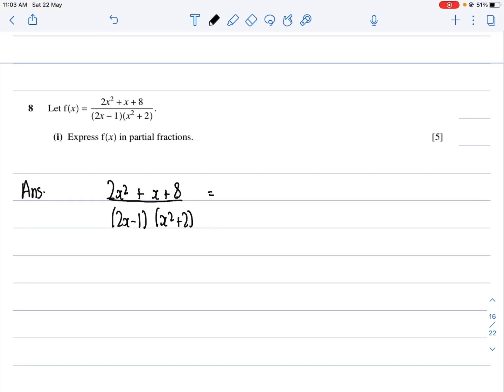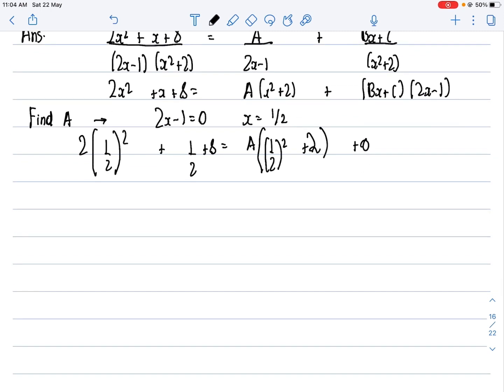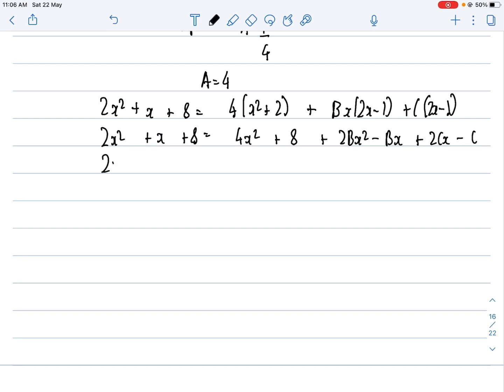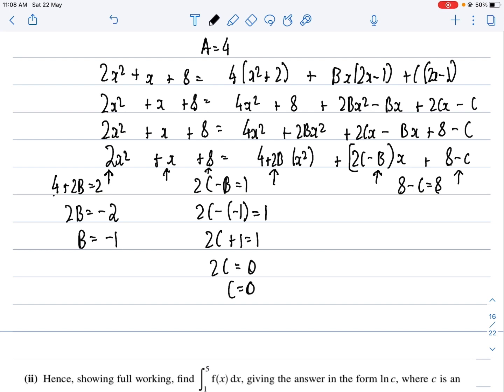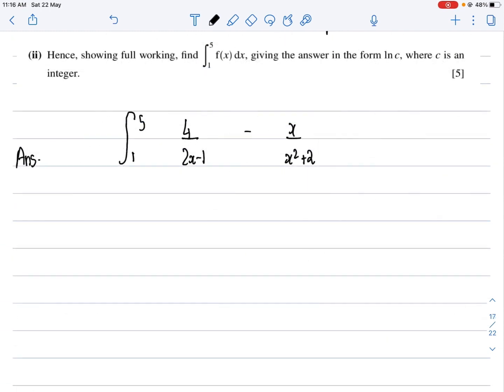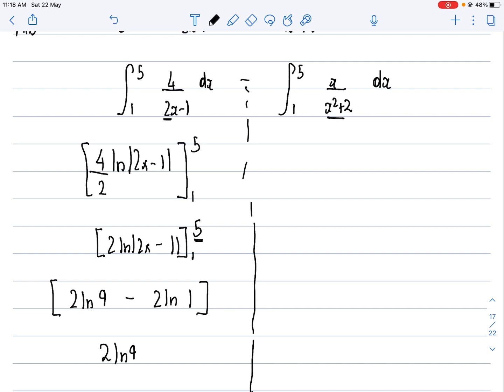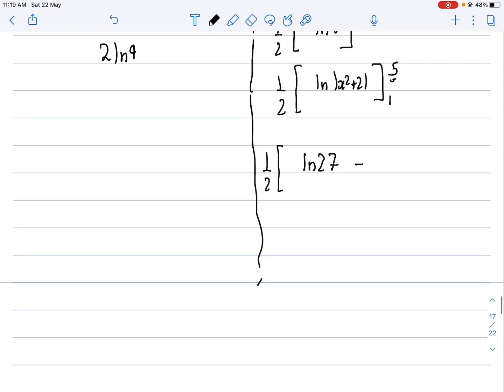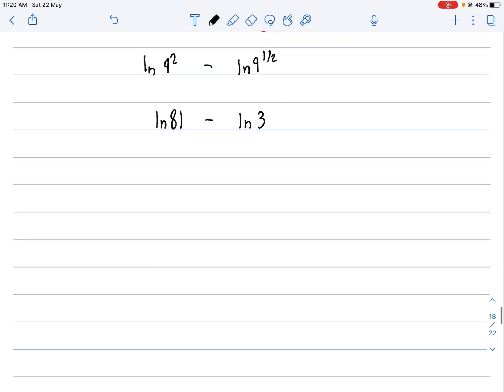A-Level Pure Mathematics 2019 OCT/NOV Paper 3 Variant 2 Question 8